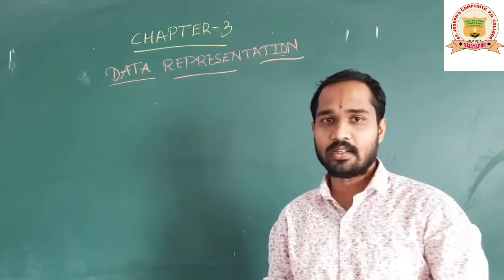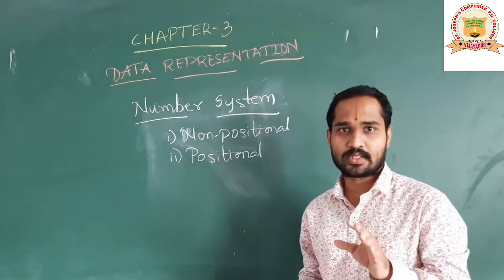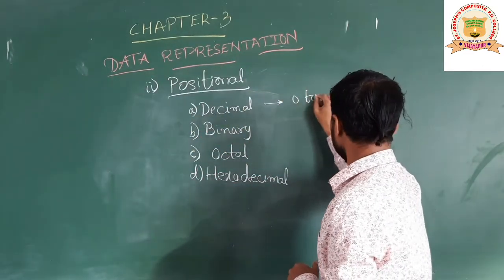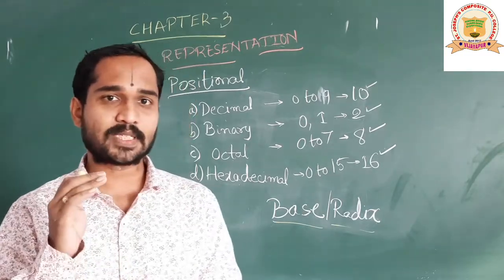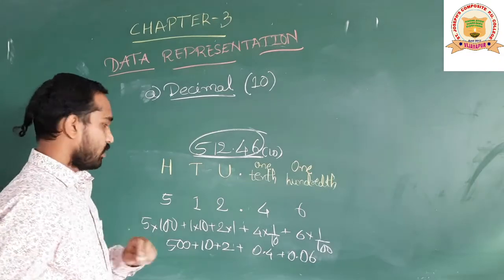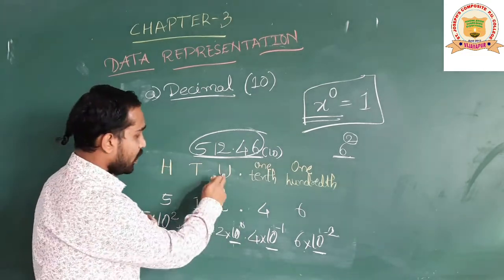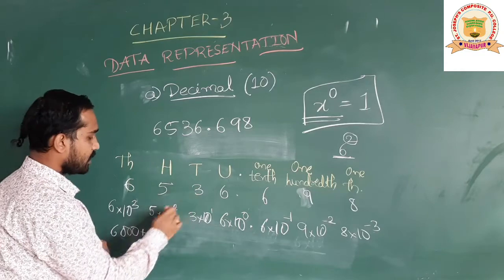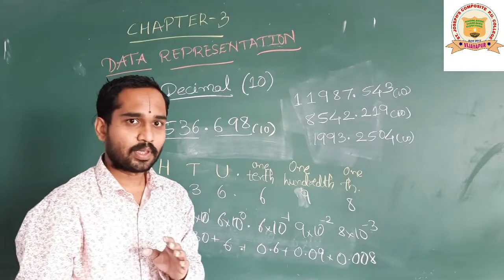PU 1 Computer Science Chapter 3(Part 1) | St Joseph's PU College, Vijayapur | by Jayateerth Pandhari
PU 1 NCERT syllabus Computer Science Chapter 3 : Data Representation(Part 1).
Cs title
Prepared by Shri Jayateerth Pandhari, St Joseph's PU College, Vijayapur